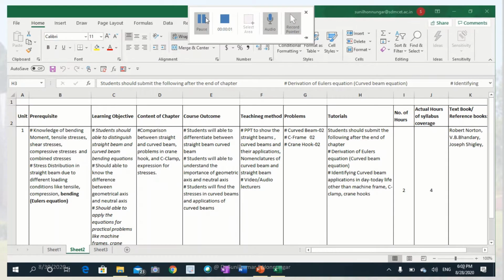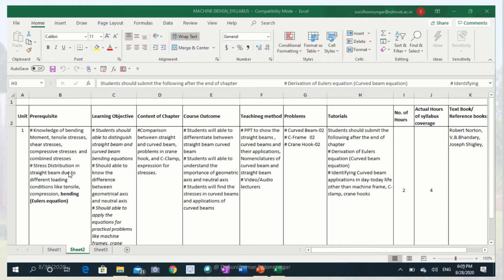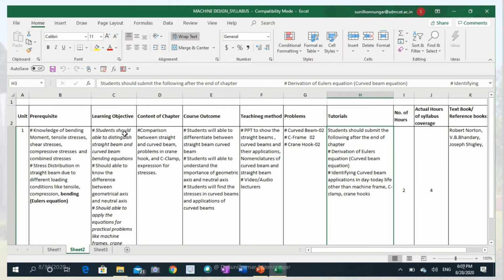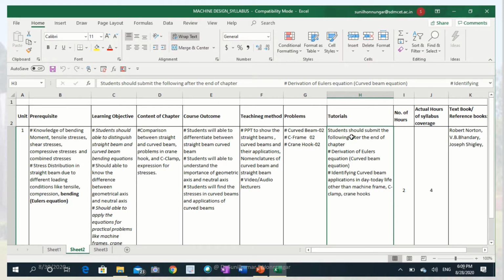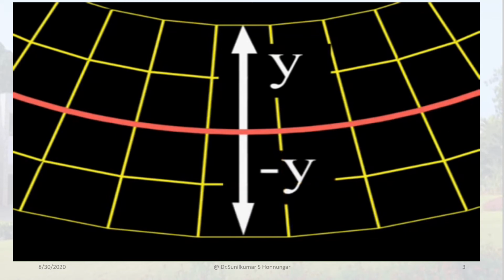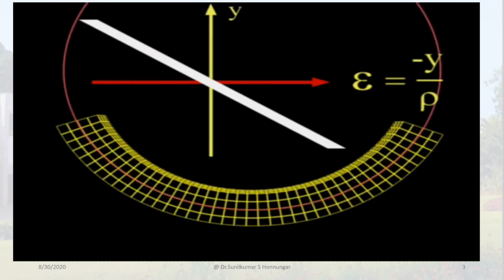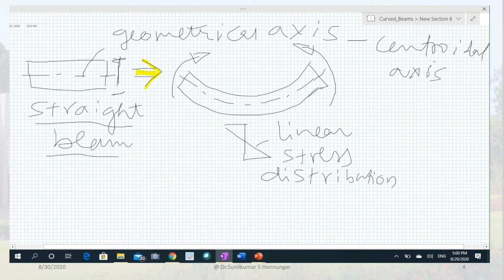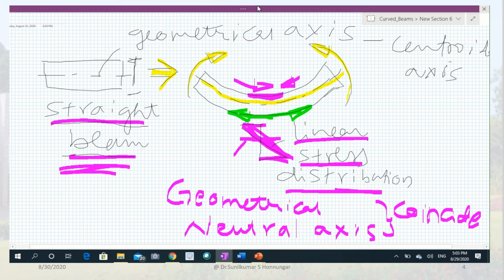Curved Beam Part 1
Theory Part_Straight Beam Theory